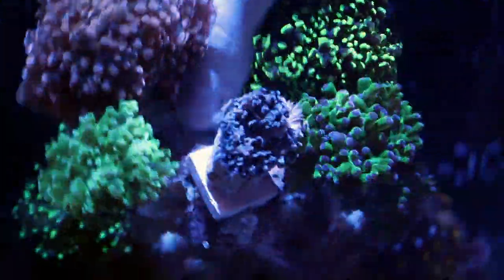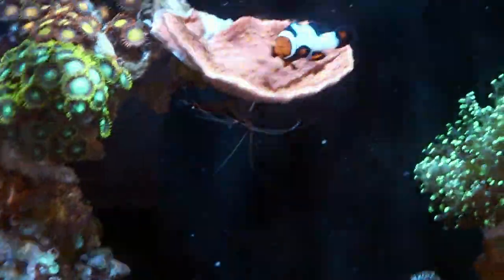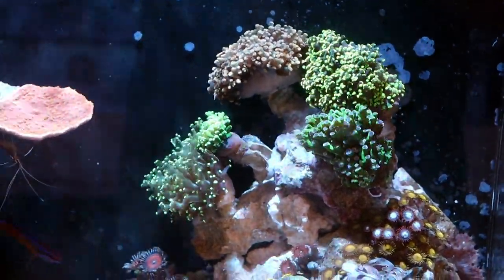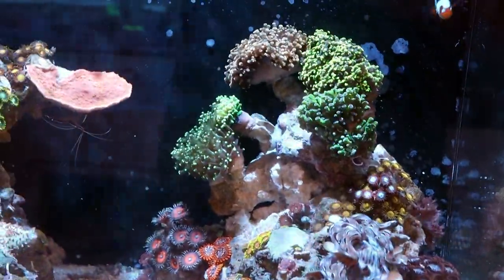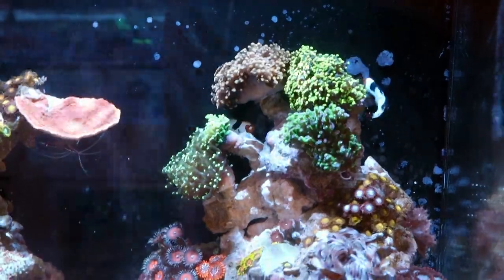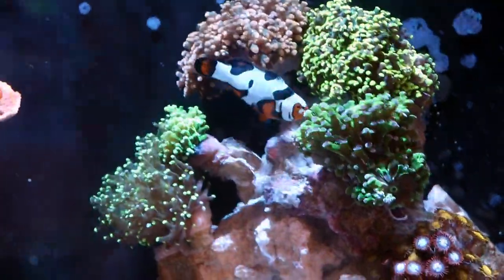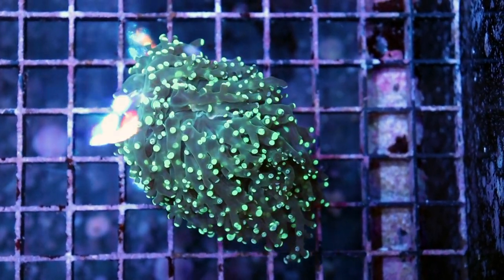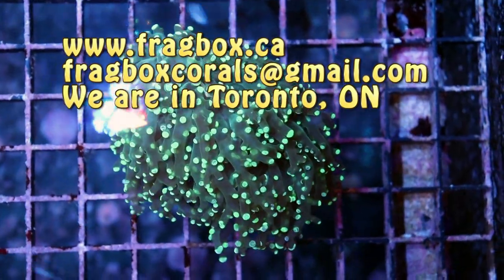Polyp Bail Out - Why LPS Drop Tentacles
This poor beautiful frogspawn is dying. We never like to lose corals. If you are experiencing think look at salinity and magnesium first.